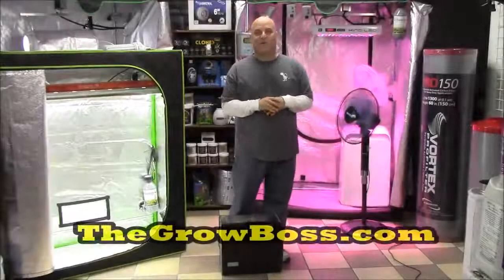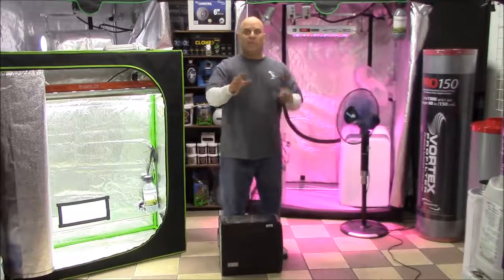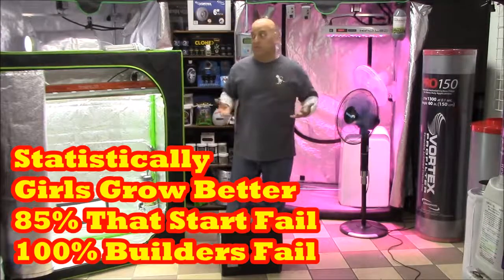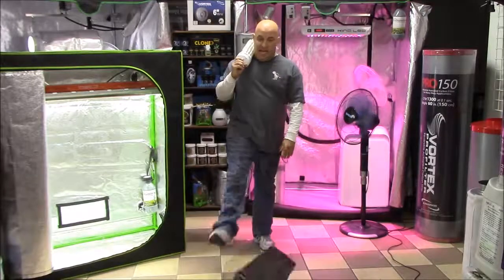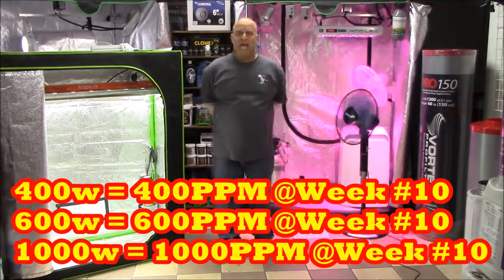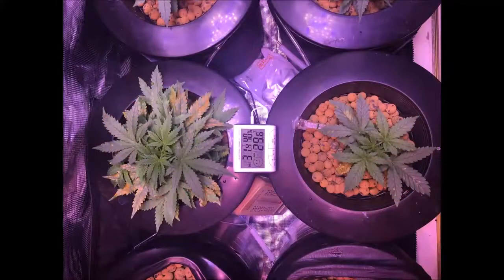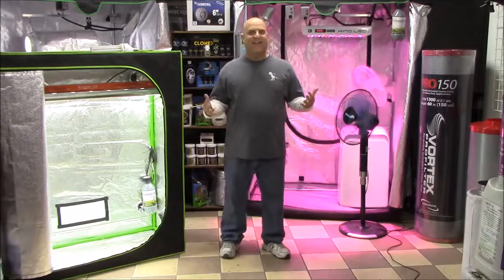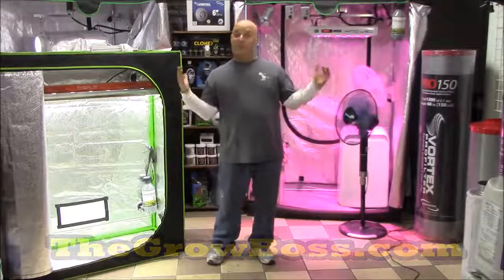Growing Cannabis requires 400w minimum for this to turn out right 1 2 3 light rotations - Grow Boss